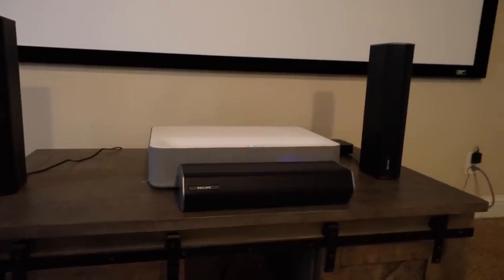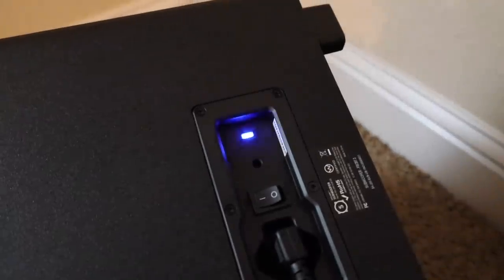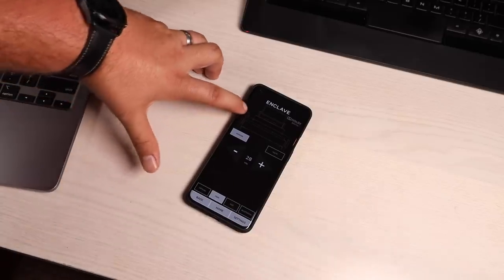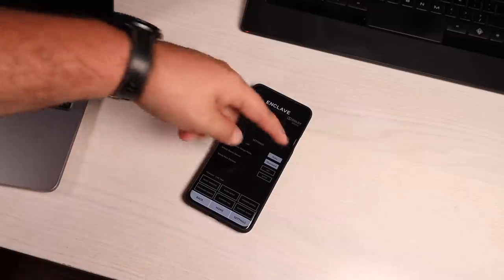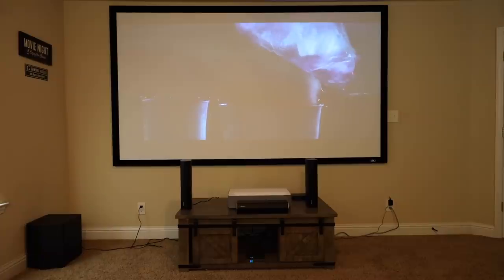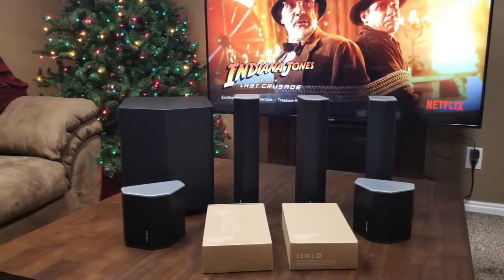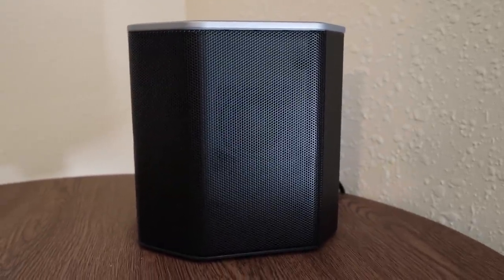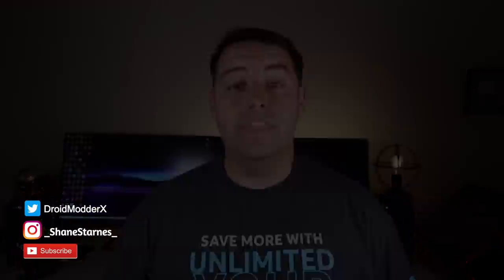Best Wireless Home Theater System! Enclave CineHome II Review!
In this video we take a look at the best wireless 5.1 surround home theater system I have ever tested. The Enclave Cinehome II system utilizes WiSA standard to bring zero lag audio with perfect sync to all speakers in the system. The system is THX certified which also speaks to the overall quality of sound you can get out of this system.

Enclave Cinehome II Pricing and Availability